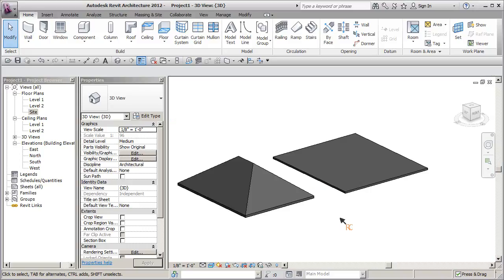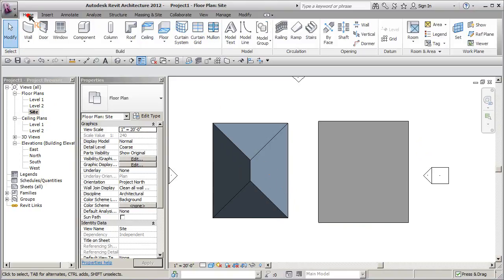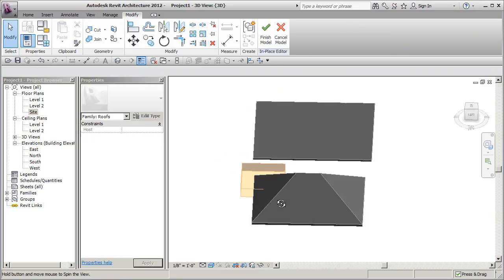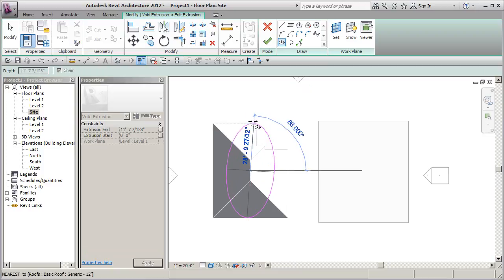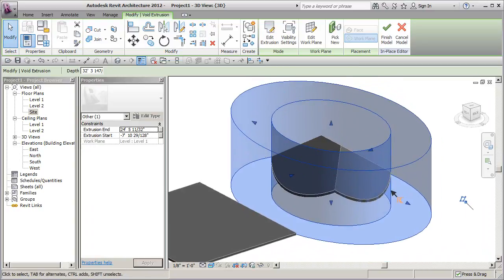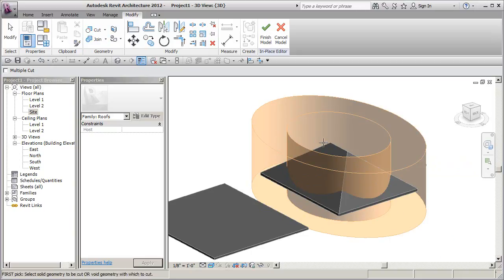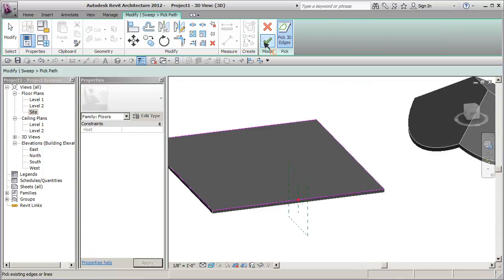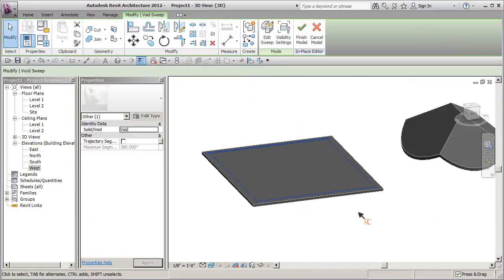REVIT ARCH 2012 FIRST PROJECT 10 VIEWS CREATING LEVELS